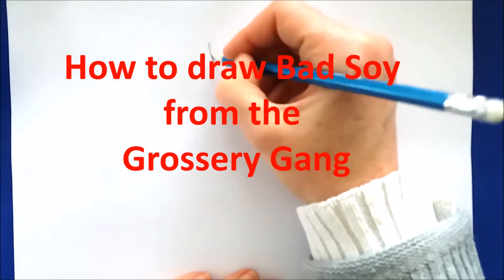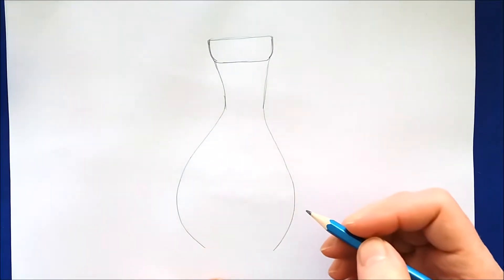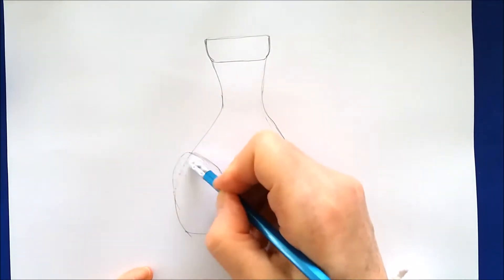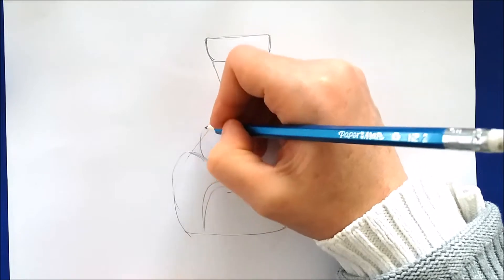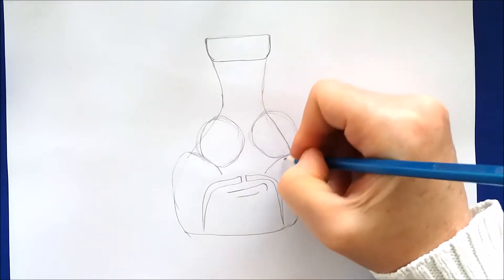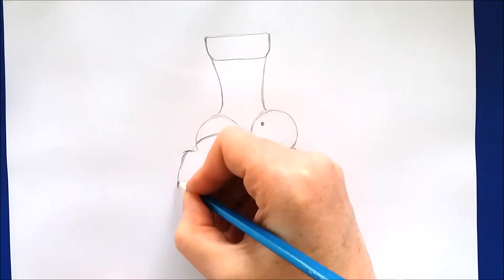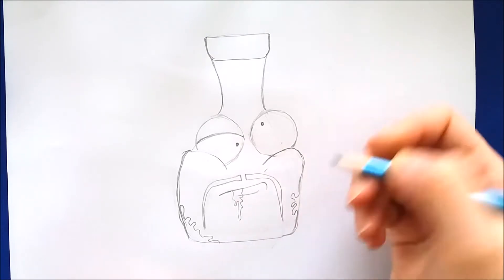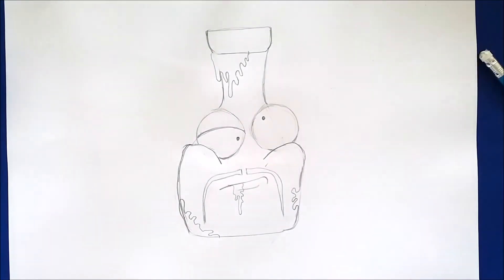how to draw bad soy grossery gang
How to draw  Bad Soy from the Grossery Gang, Learn how to draw this bad bottle in my easy to follow, step by step drawing tutorial. Just follow along while I teach you how to draw our favorite grossery gang guy.

Be sure to check out other my tutorials and drawing playlists where you will find all kinds of fun things to draw.

If you like drawing cute cartoon animals (seal, fox, guinea pig etc.)

For cute and easy cartoon food drawing lessons ( Pizza, milkshake, popsicle, etc.)

And for popular superhero drawing tutorials( Superman, wolverine, etc)